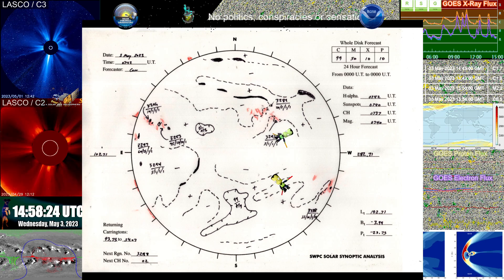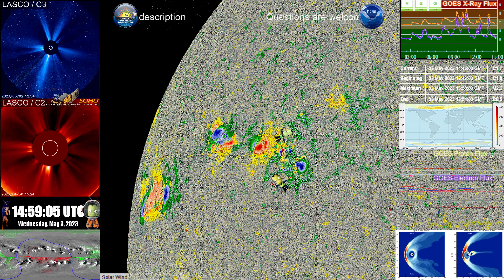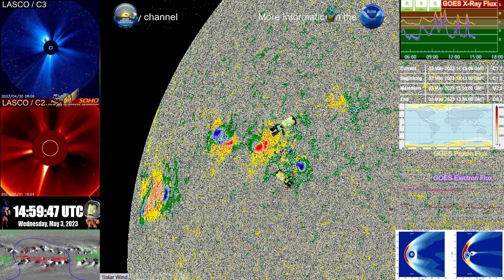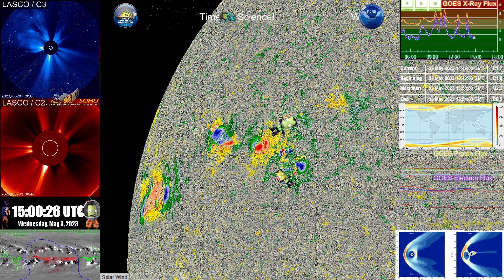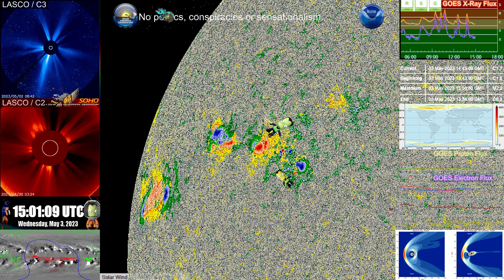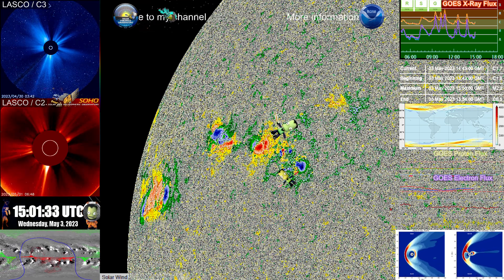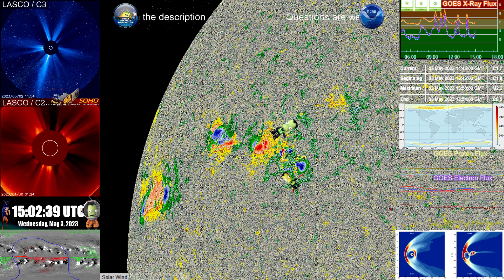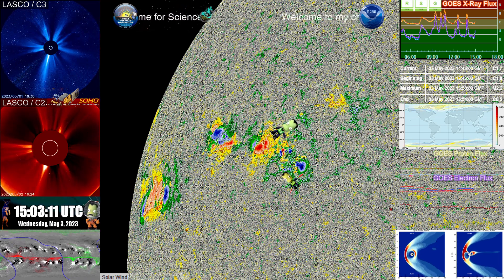Multiple M Class flares from a change in 3293, now with escalated expectations in flares 3 May, 2023